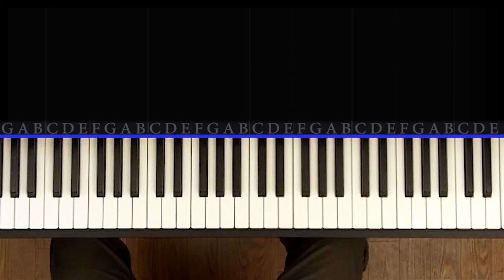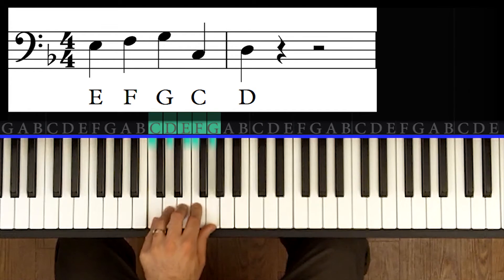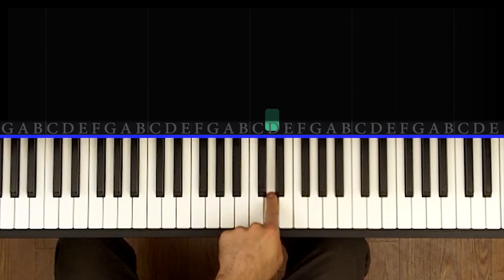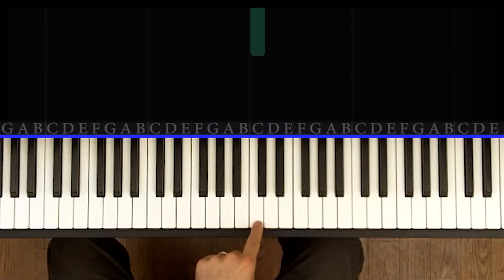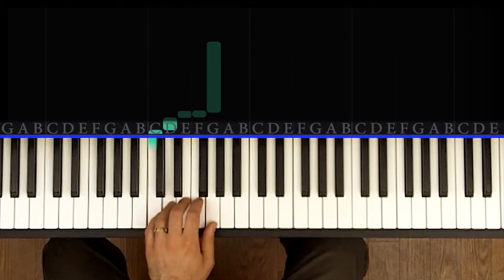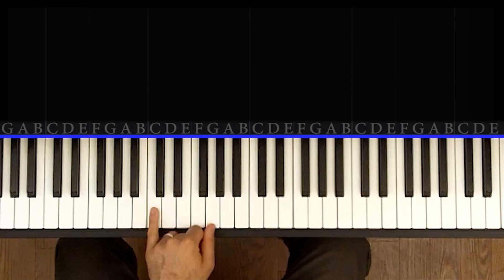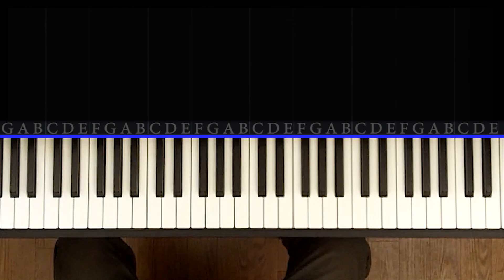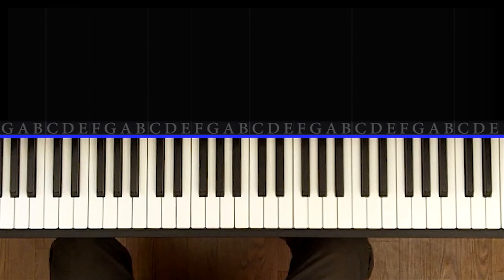Reading Music - Piano Course For Beginners! Unit 4.4 Bass Notes, C & D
The bass voice often moves between the 1 and the 5 of whatever key you are in. Our performance piece "Growing" is in the key of F. The next exercise will mostly involve the 1 and the 5, but keep an eye out for other notes as well.